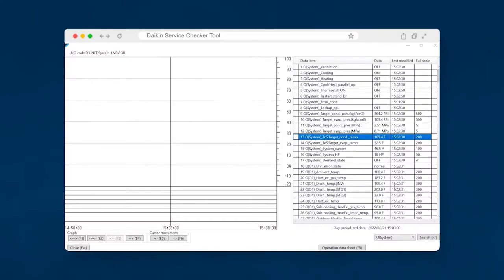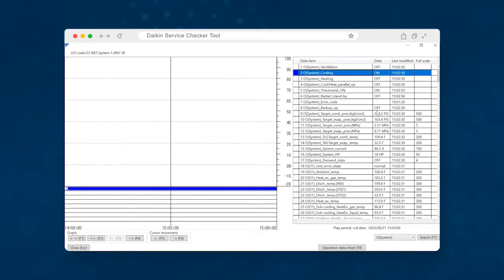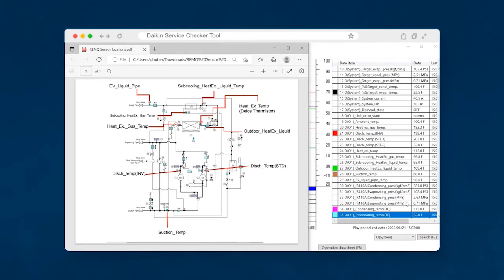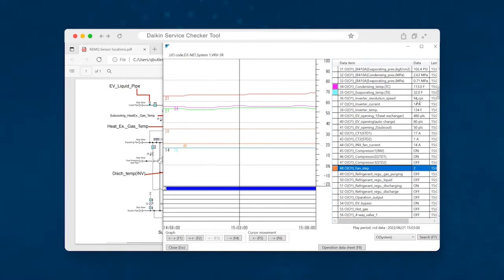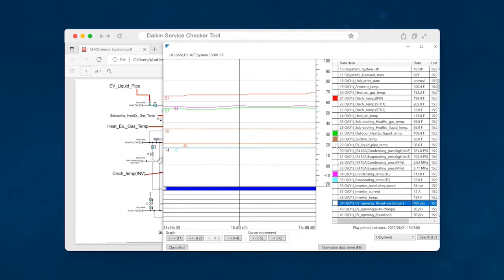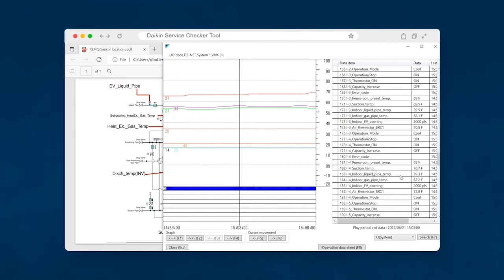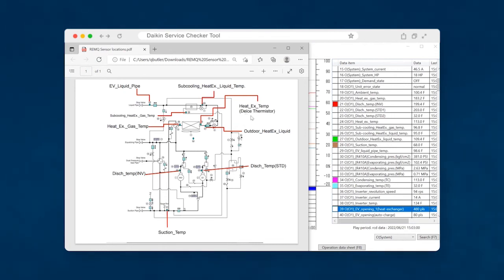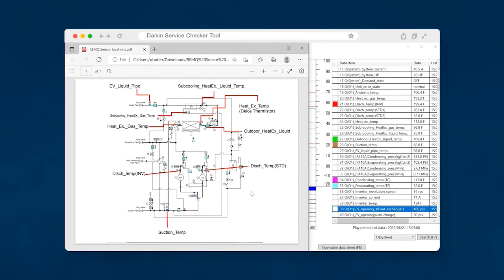Solving Refrigerant Flow Mysteries with the Daikin VRV Service Checker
Are your refrigerant levels dropping? Do you have problems with your HVAC systems? Let the Daikin VRV Service Checker solve your refrigerant mysteries!

The Daikin VRV Service Checker is a tool that can help you diagnose problems with your refrigerant systems. Using the Service Checker, you can find out what is wrong with your refrigerant systems and fix them quickly and easily.

If you're an HVAC technician training to become a commercial VRV technician, you need to learn about the Daikin VRV Service Checker. This tool is essential for diagnosing and fixing refrigerant flow problems with your refrigerant systems, saving you time and money. So don't wait and watch Quentin Butler and Jon Fruetel discuss using the Daikin Service Checker as a diagnostic tool for VRV.